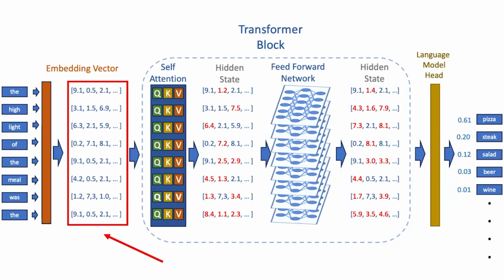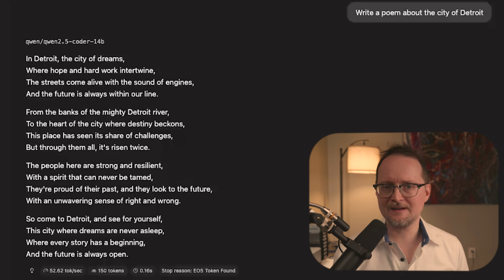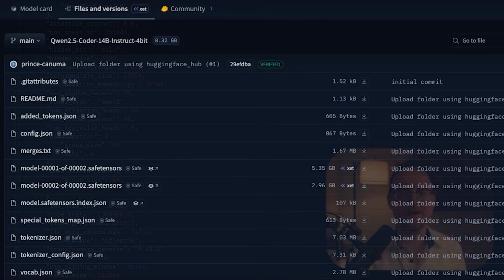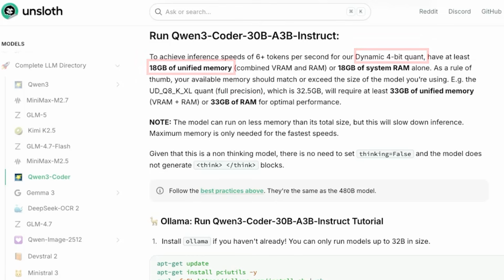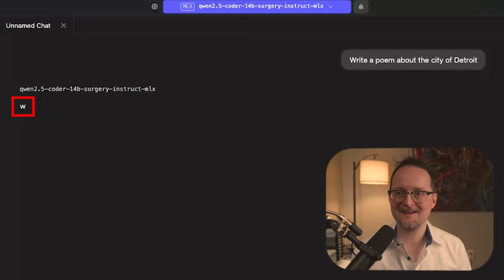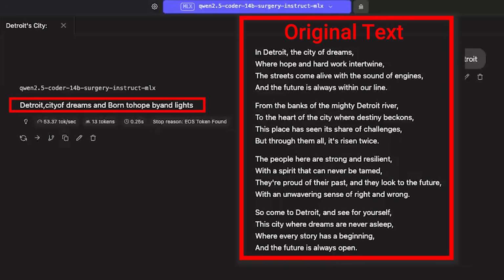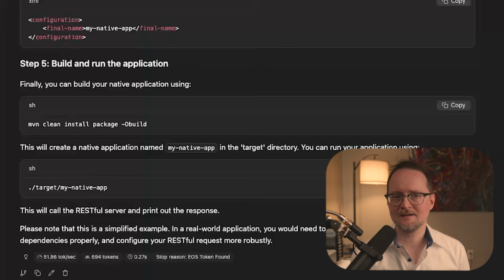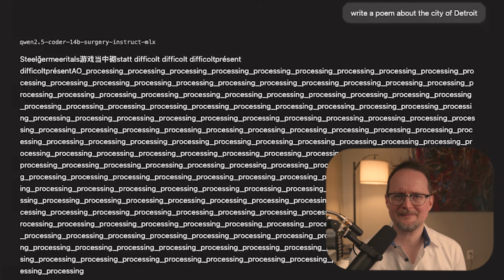What happens to AI when you damage the model weights?!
Can an AI suffer from "neurological" symptoms? I wanted to see what would happen if I introduced "disease" into a Large Language Model by manually damaging its internal parameters.

In this experiment, I'll perform "digital surgery" on the Qwen 2.5 Coder 14B model using a custom Python script. I'll be targeting specific layers, like the Embedding layer, Self-Attention, the Feed-Forward Network (MLP), and the Language Model Head, to observe what happens!

- The hardware and file structure (Safetensors) of a modern LLM.
- How quantization affects weight storage.
- The impact of damaging different model layers.

All the commands and instructions from this video are in a README file:*

*If you need a refresher about how AI (LLM) models work, check out this video!*

Timestamped Chapters
0:00 - Intro
4:18 - Breaking the model!